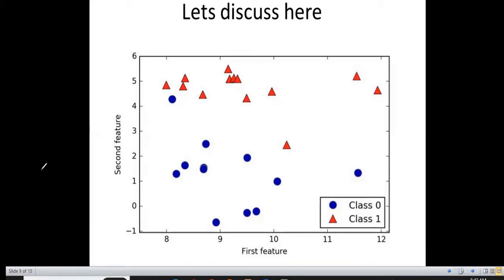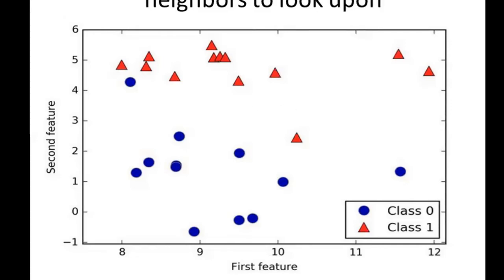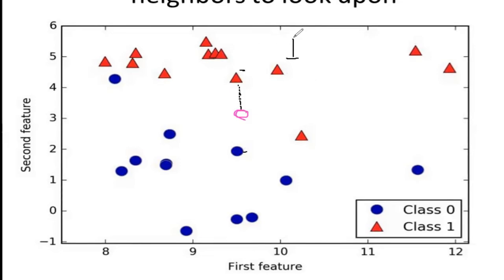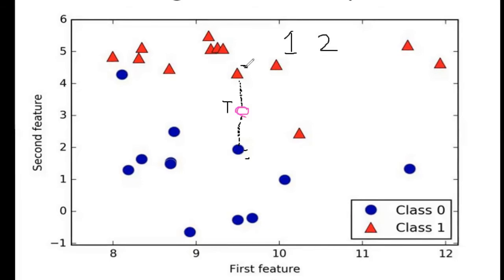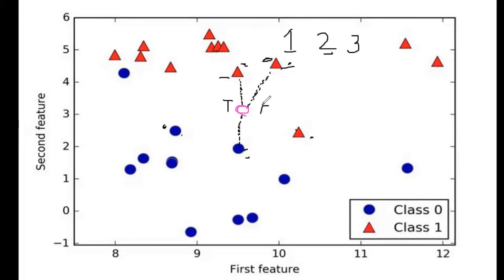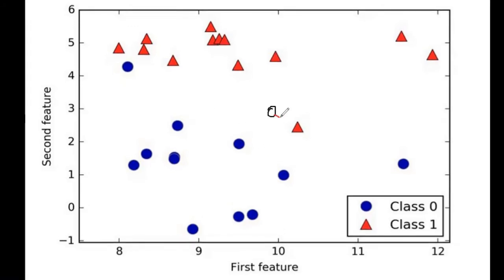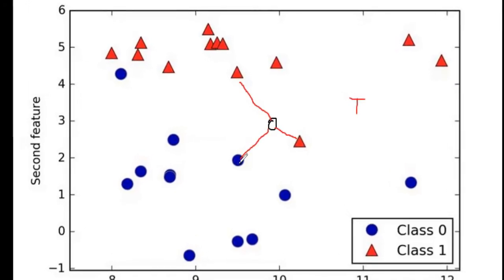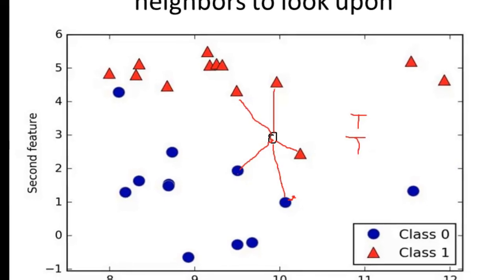how knn model works with more than 1 neighbors, machine learning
In this video we will be discussing how kneighbors classifier works with more than one neighbor.

working of knn with more neighbors
knearest neighbors with more neighbors
how knn model works
how classification model works